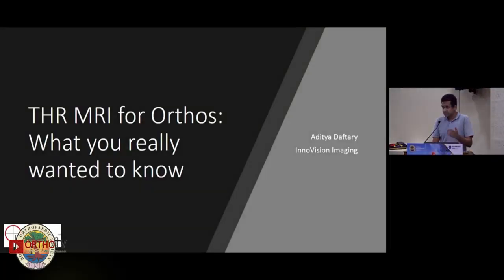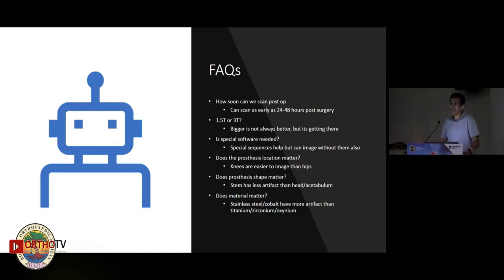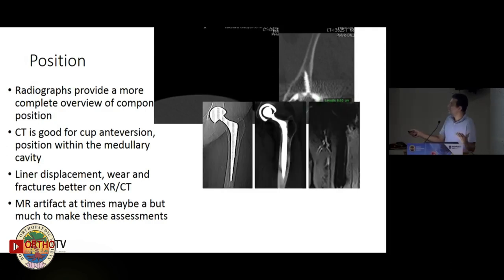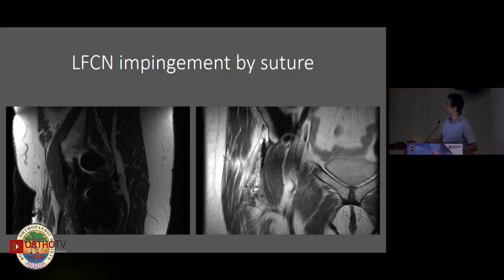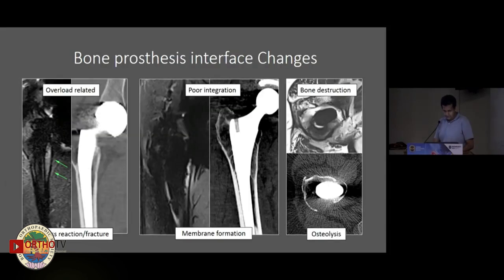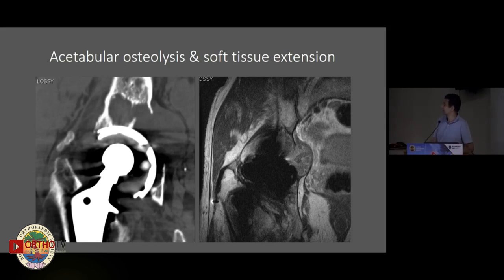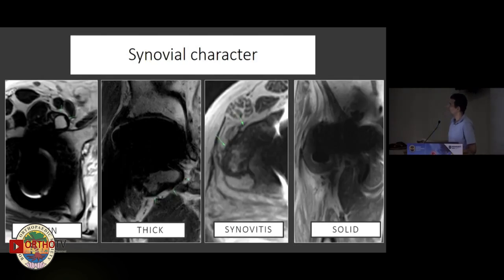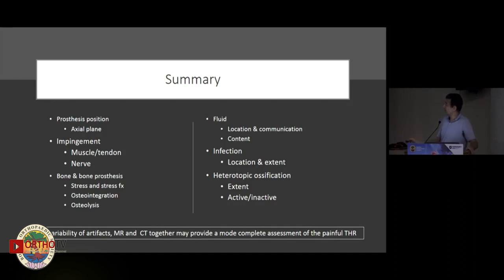Dr Aditya Daftary - THR MRI for Orthos: What you really wanted to know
THR MRI for Orthos: What you really wanted to know

Dr Aditya Daftary